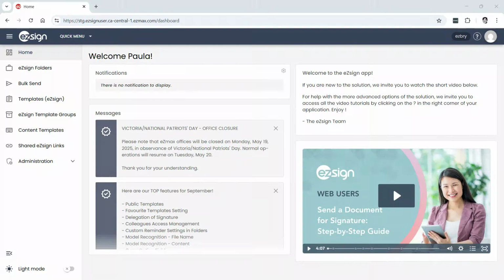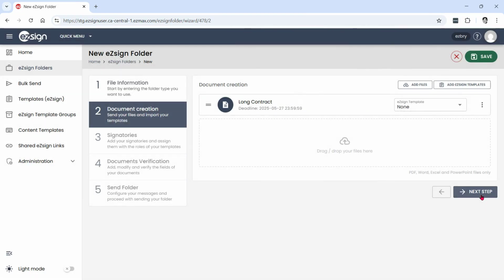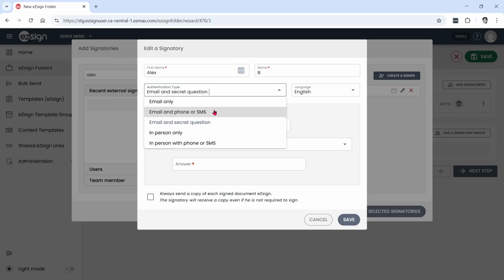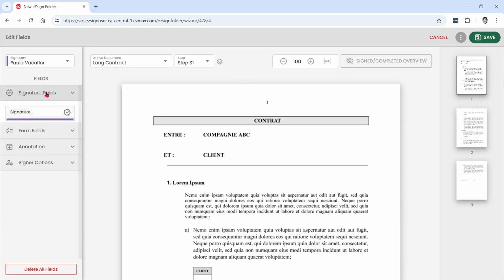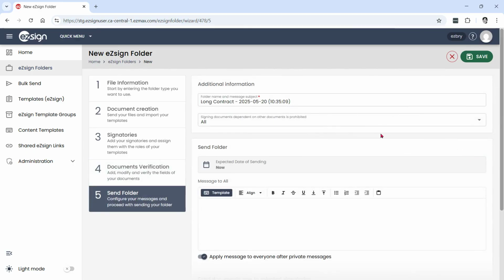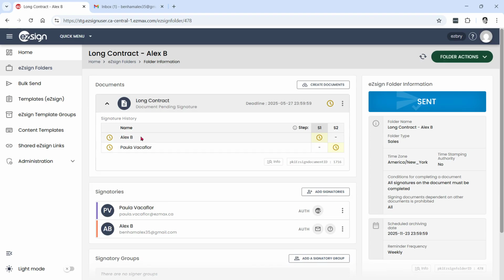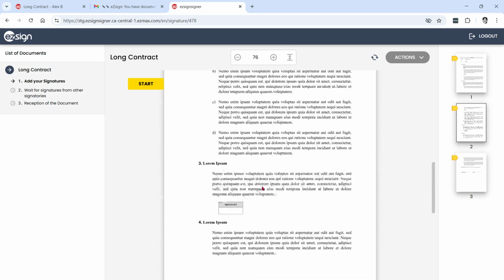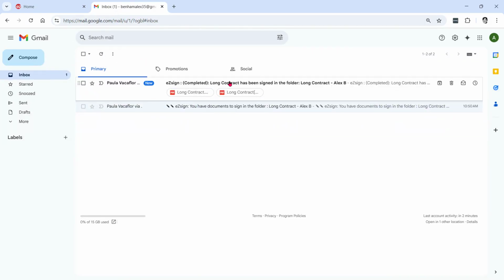Send a Document for Signature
This video provides a step-by-step walkthrough of how to create and send an electronic signature package in eZsign. Starting from the quick menu, it shows how to select a folder type (like a workspace), add documents, and configure signers with various authentication methods, including two-factor authentication. The video also covers how to add signature and initial fields, set up signing steps (sequential or parallel), add personalized messages, and track progress. It concludes by demonstrating the signing process from the signers’ perspective and the receipt of the completed documents.